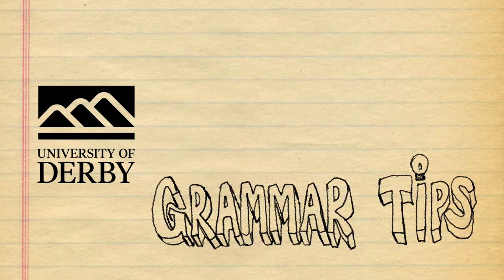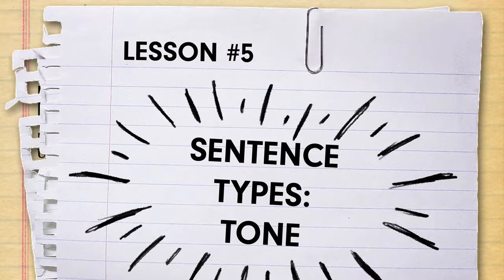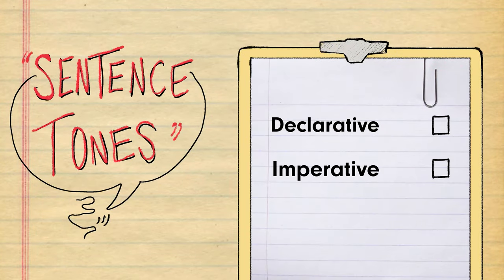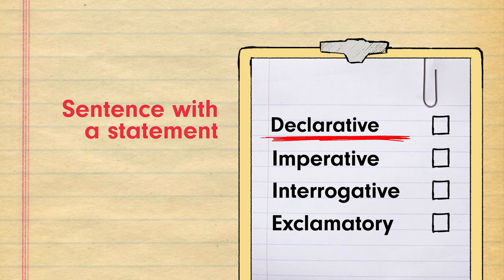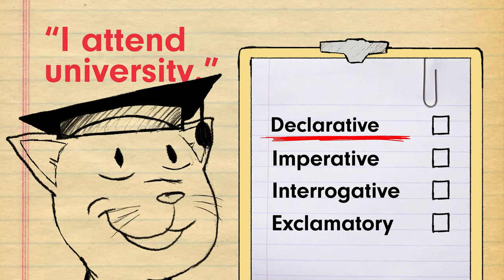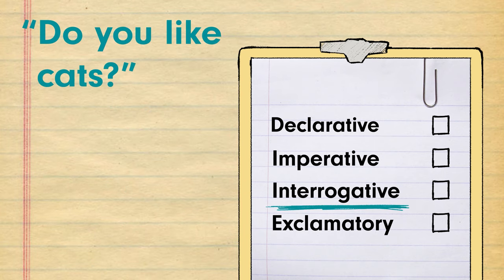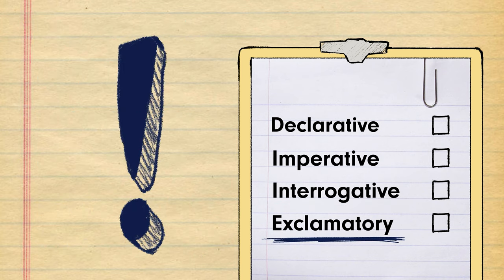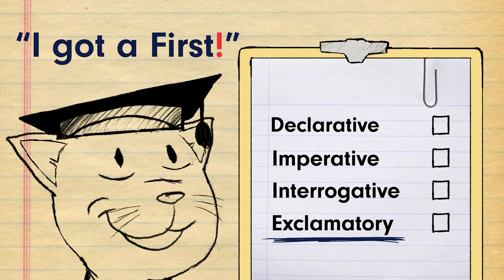Sentence Tones (Grammar Week)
Lauren discusses different sentence tones that you can use in your academic writing.

This video was created by University of Derby Students.
Scripting and Narration by Lauren Marr
Animation and Editing by Nathan Addai